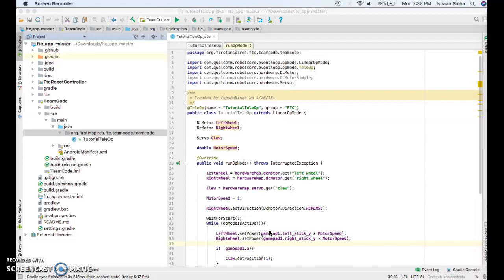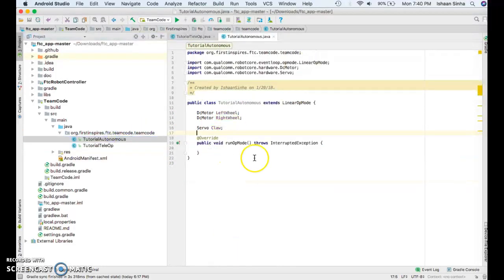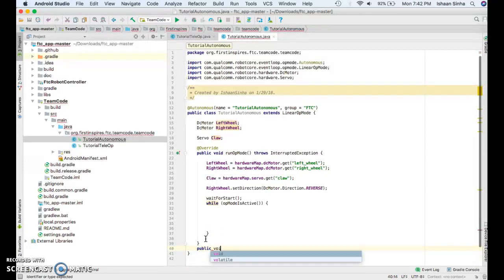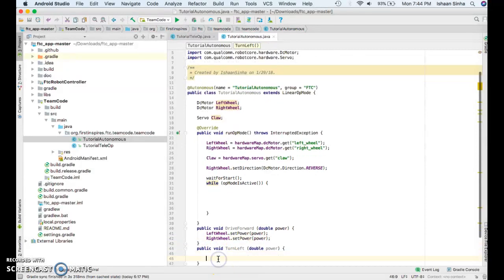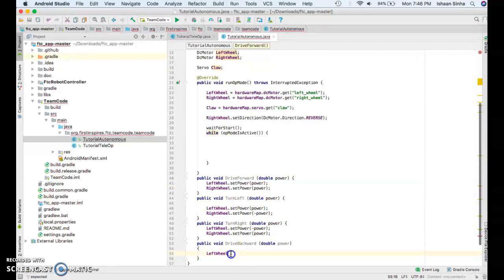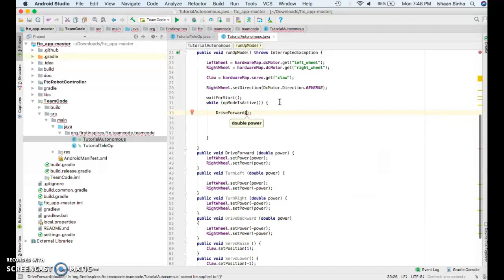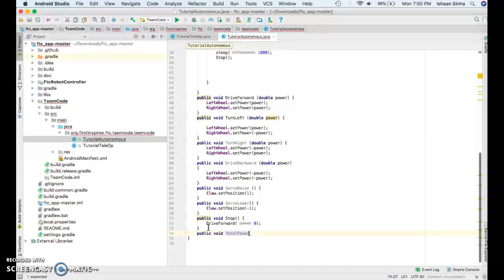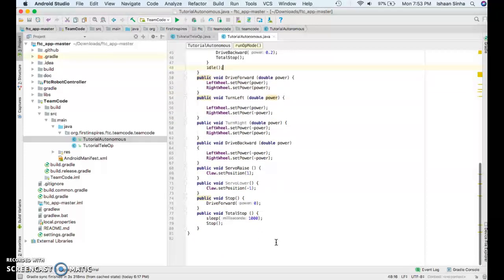FTC Android Studio Basic Autonomous